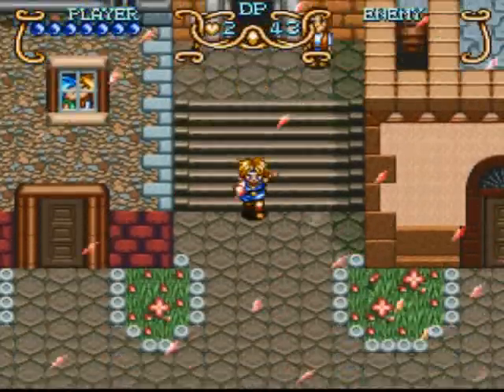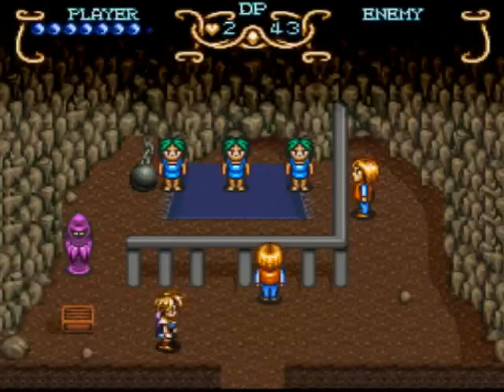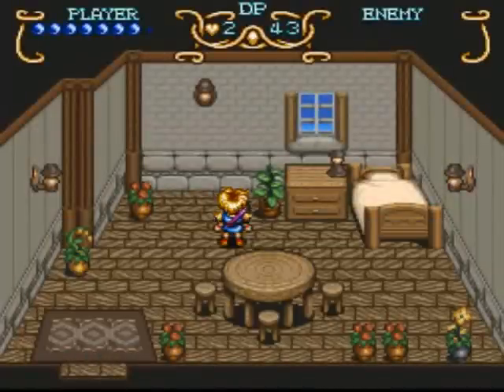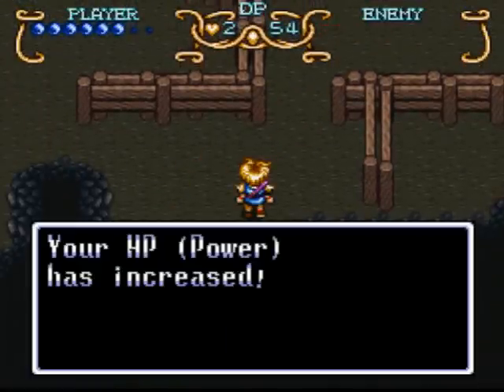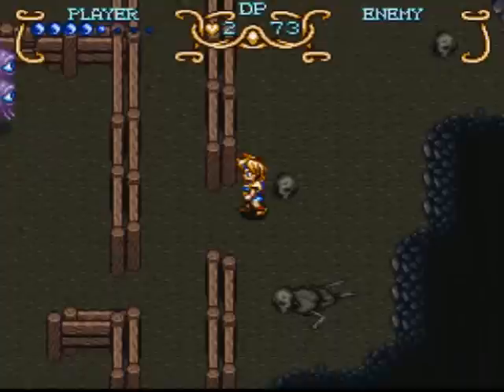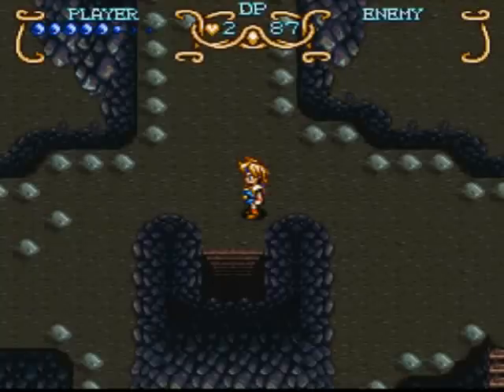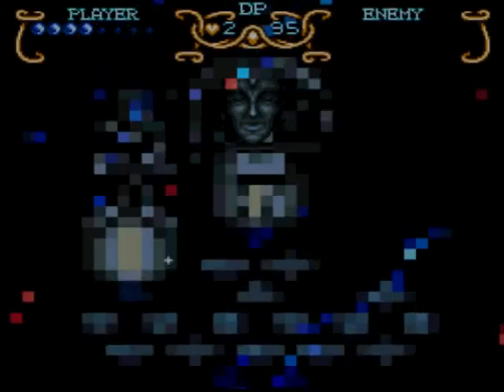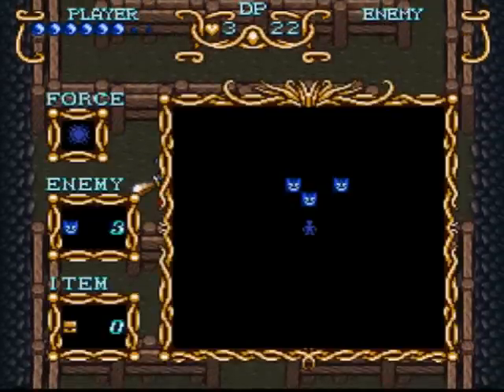Let's Play Illusion of Gaia 09: Diamond Mine 1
We get lots of red jewels in this episode!  Three from Freejia and three from a trapped slave in the mine.